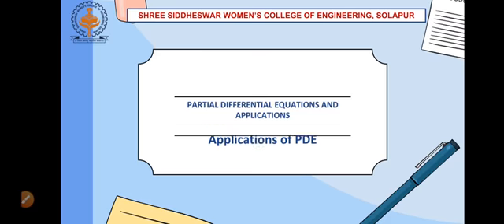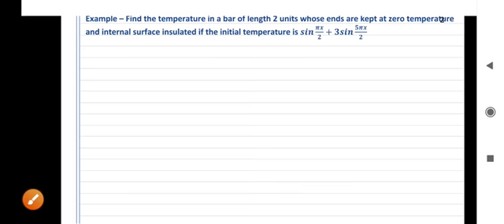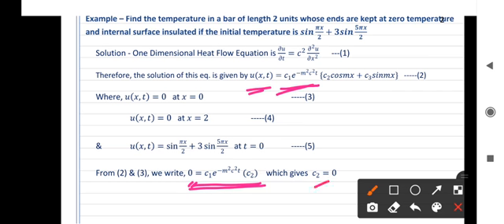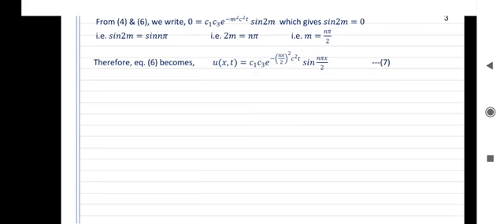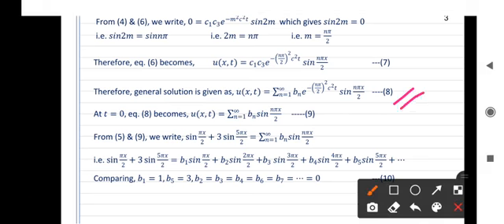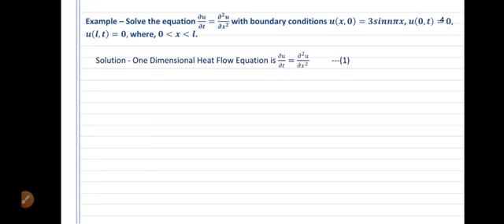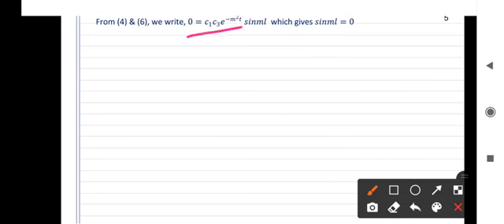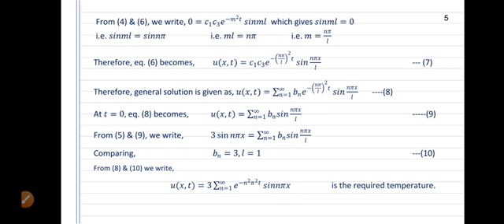EM-III Unit 4 Part 8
One dimensional heat flow equation examples